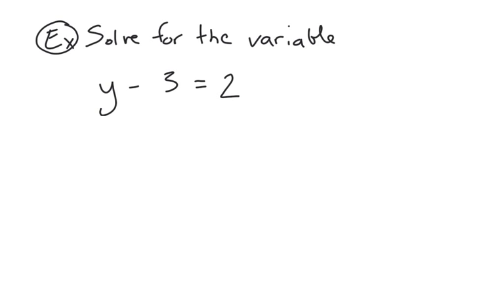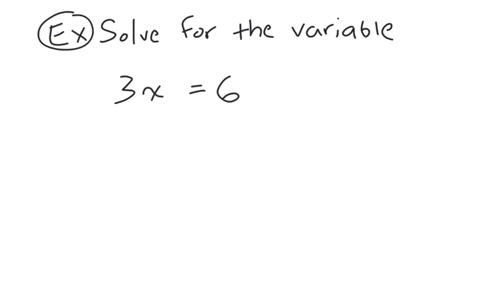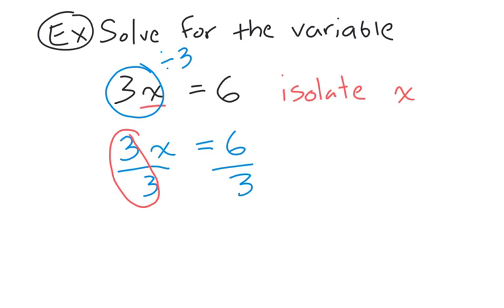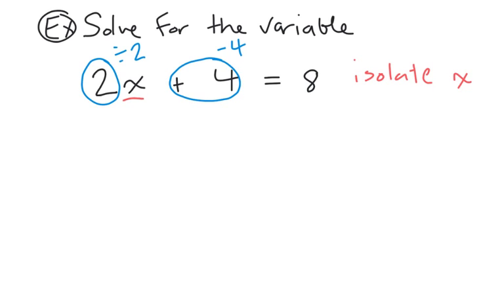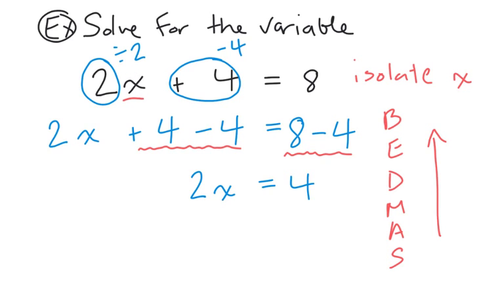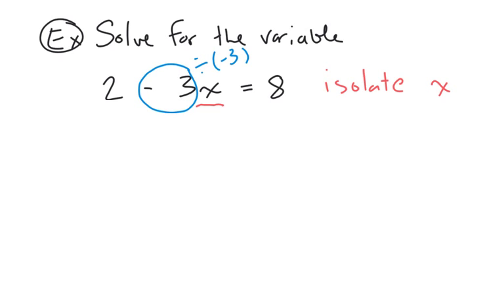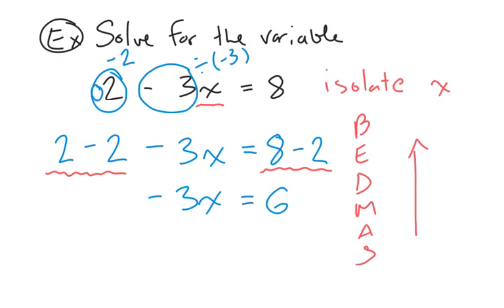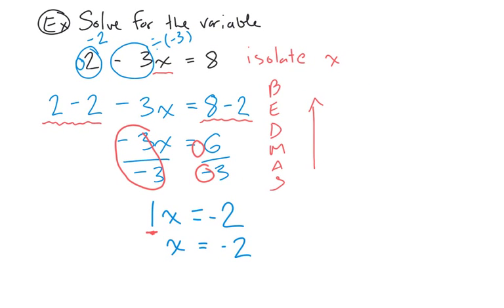U0L16 - Solving Equations